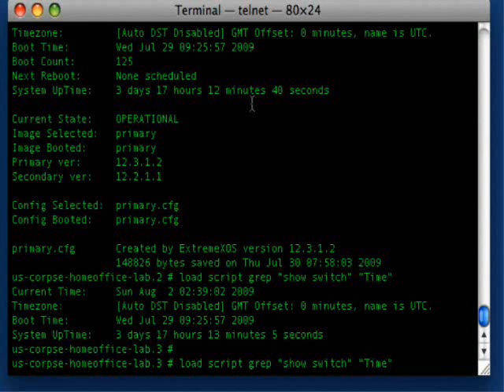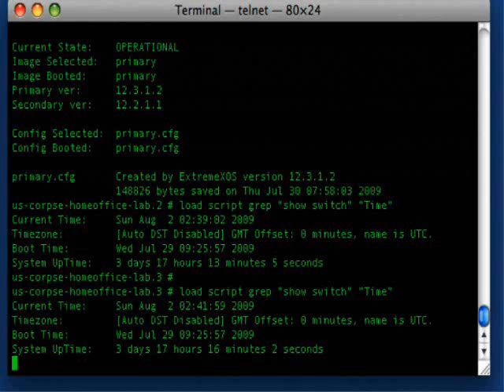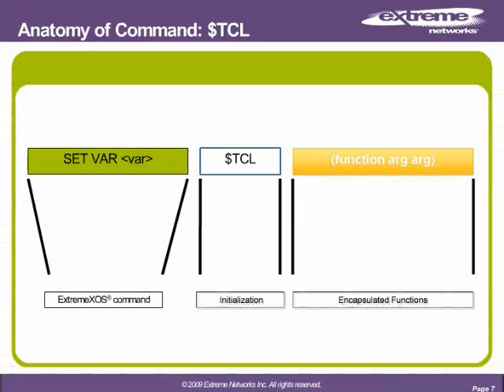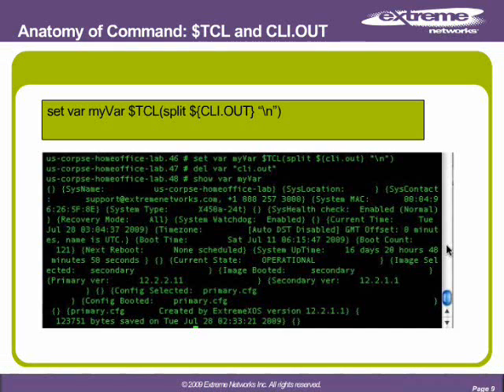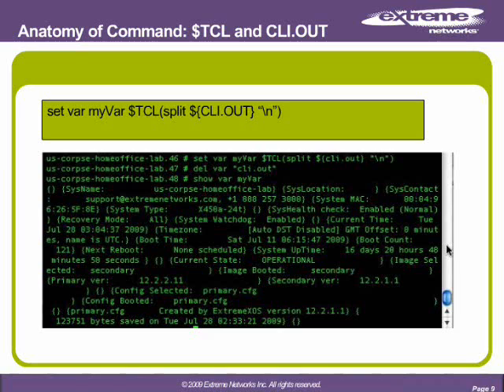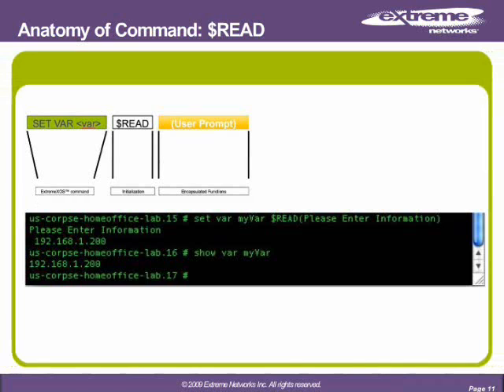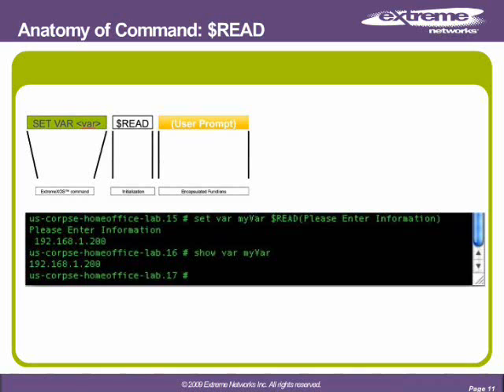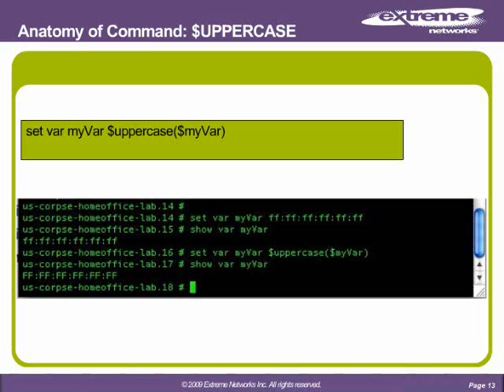ExtremeXOS: Advanced Scripting - Part 1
Part 1 - This video is a capture of the interactive online training module, ExtremeXOS: Advanced Scripting